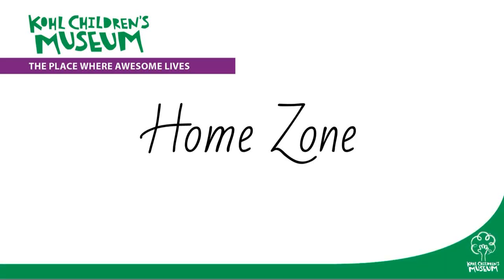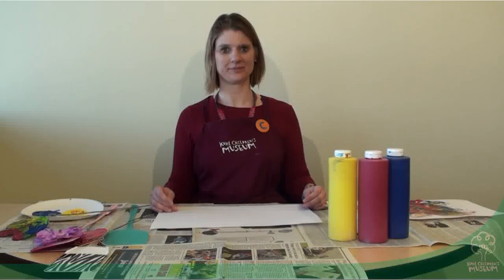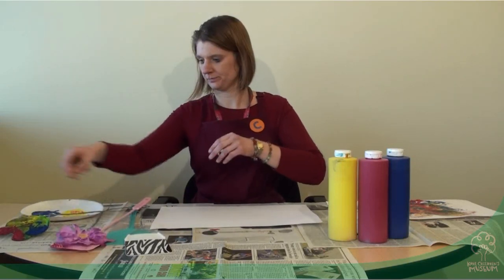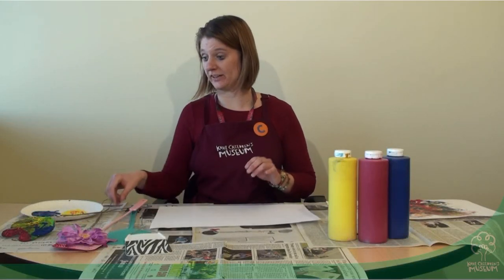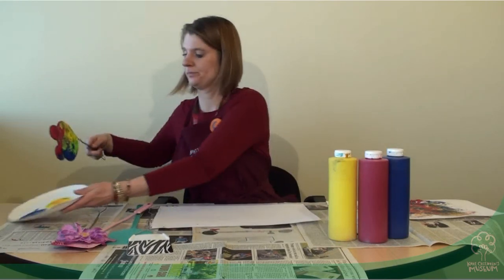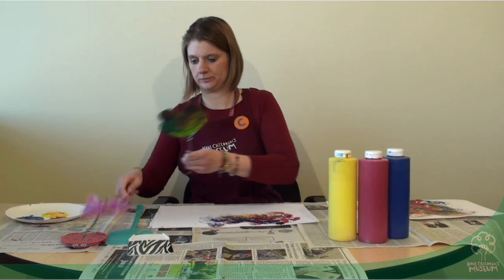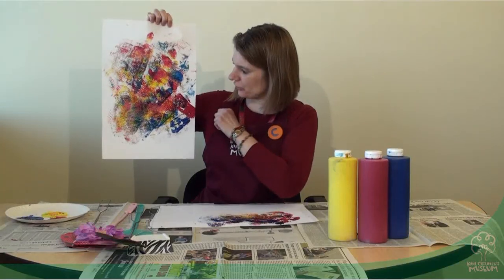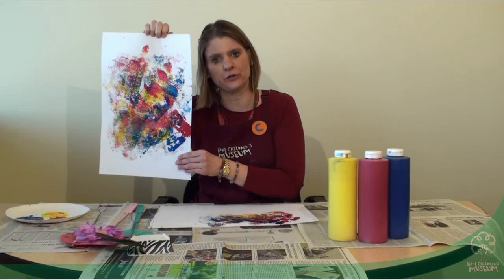Fly Swatter Painting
Discover unique patterning and express yourself through painting.